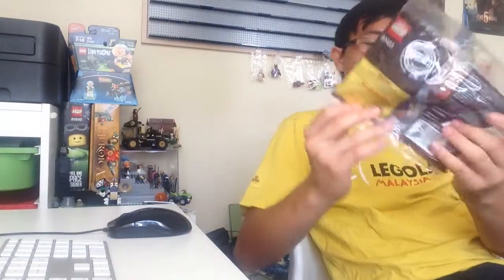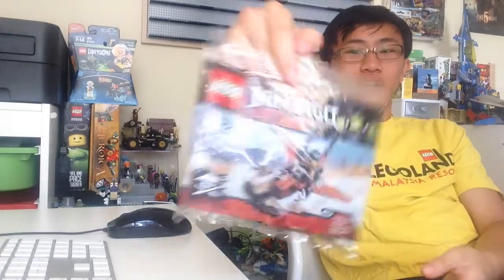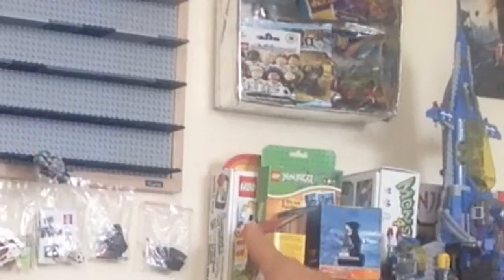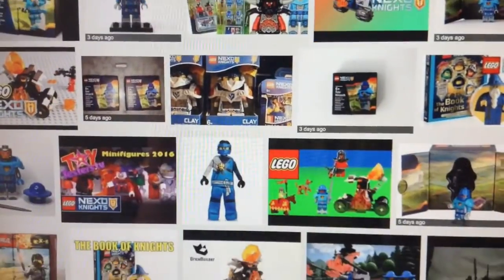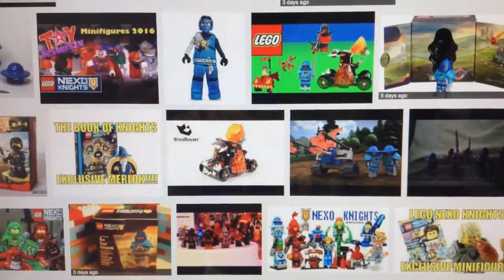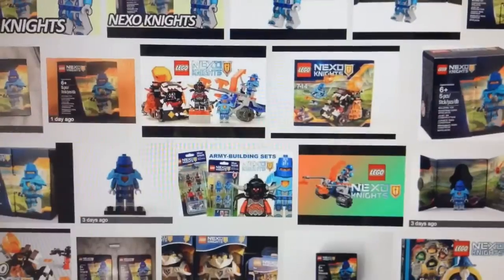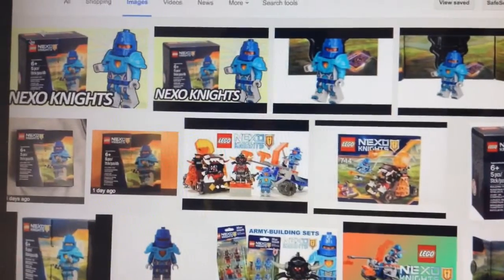Lego Chicago Discovery Center Doesn't Have The Nexo Knights Exclusive Fig Promo I Lego Haul #5 I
I can't believe THIS!!!